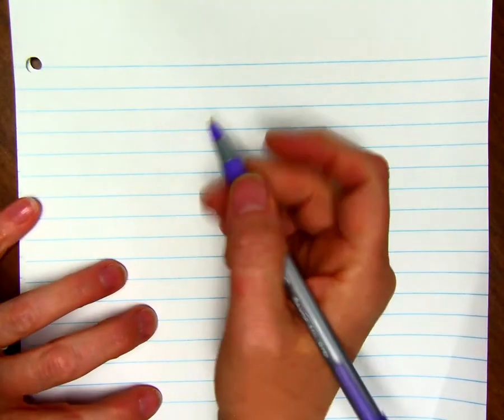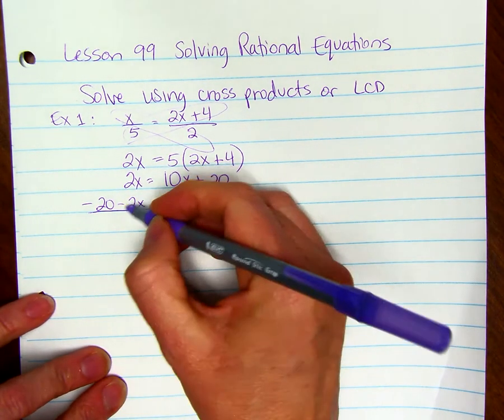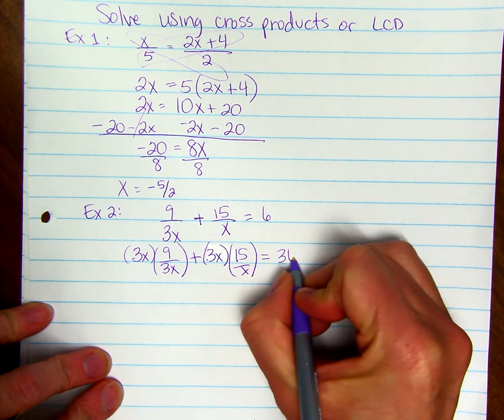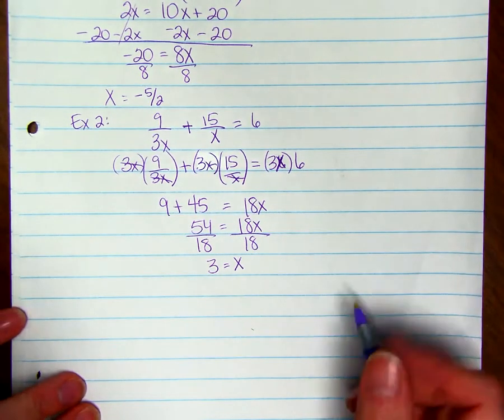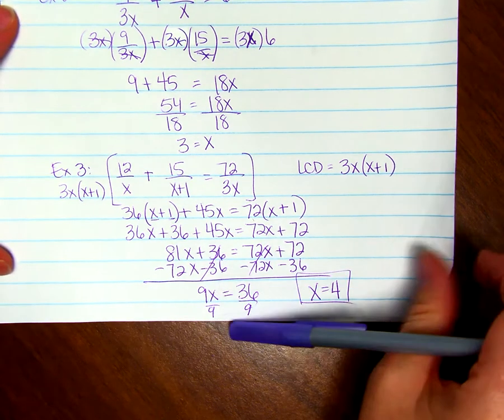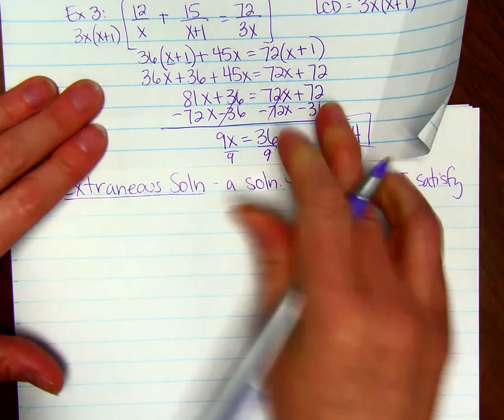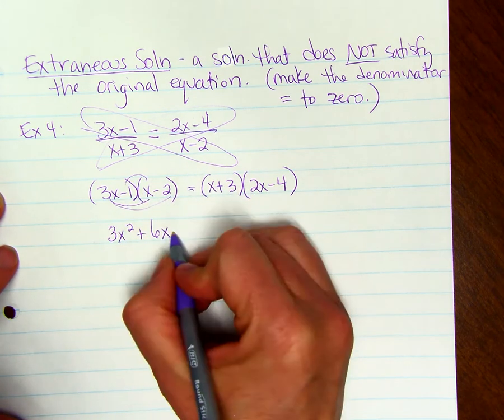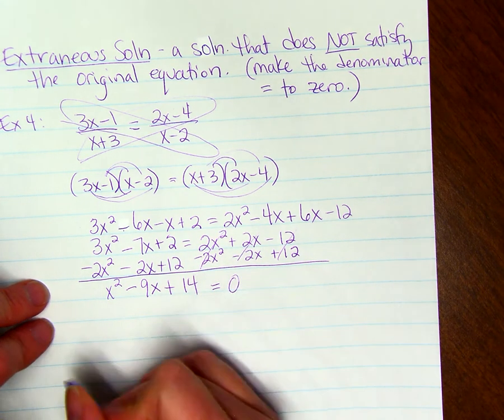Solving Rational Equations